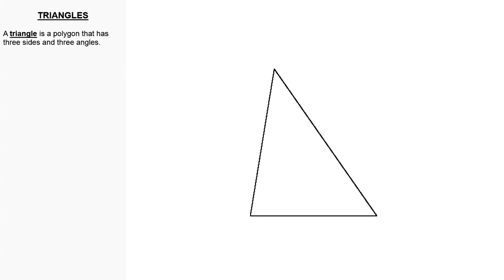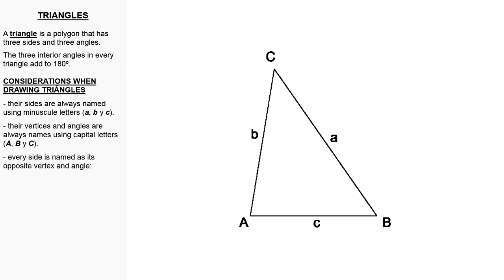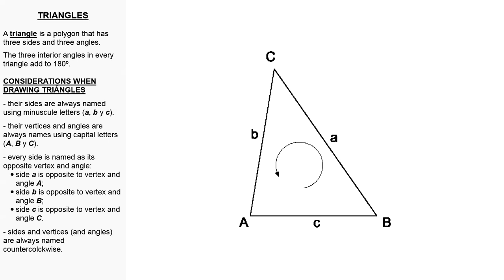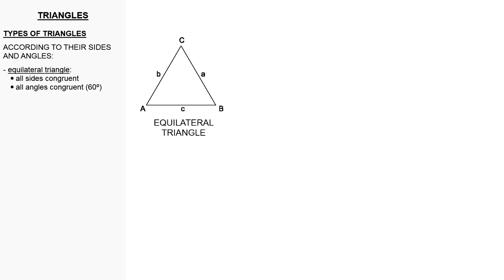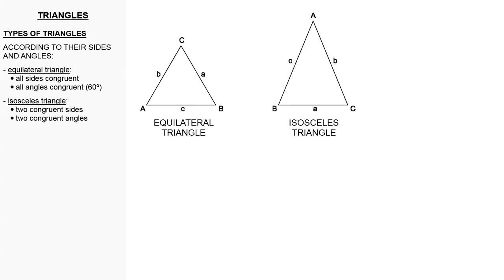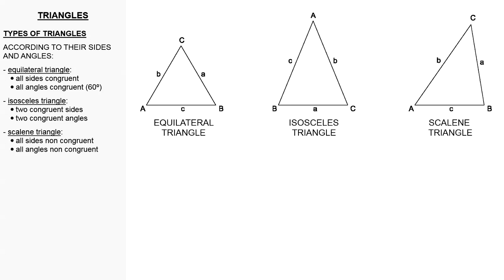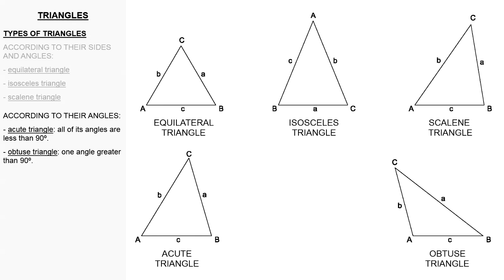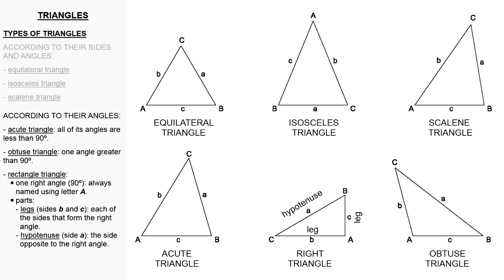06.2i-Theory about triangles